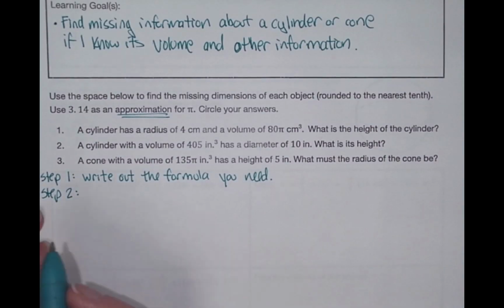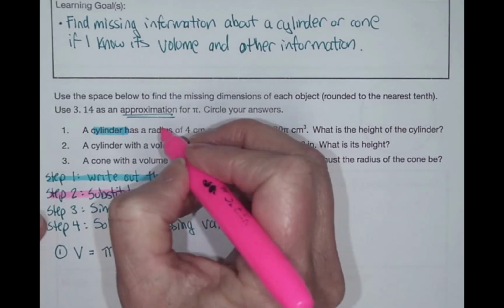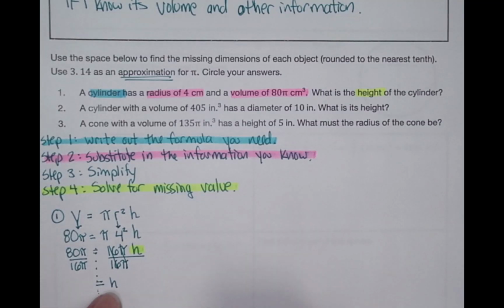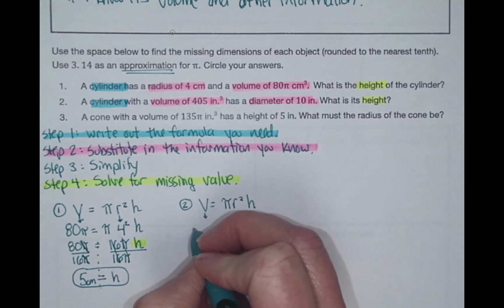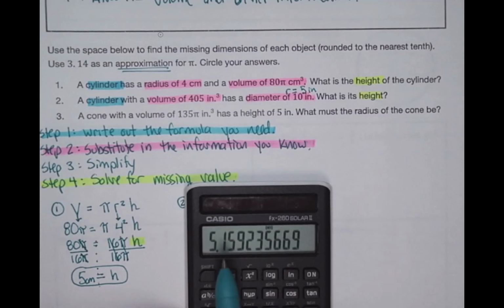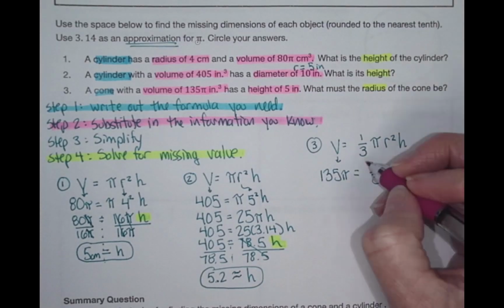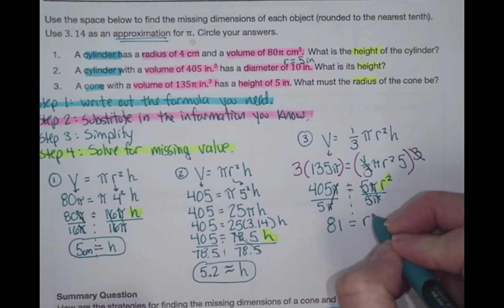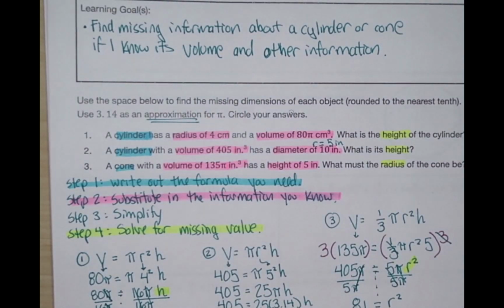Lesson 8.5.14 (Missing Dimensions)